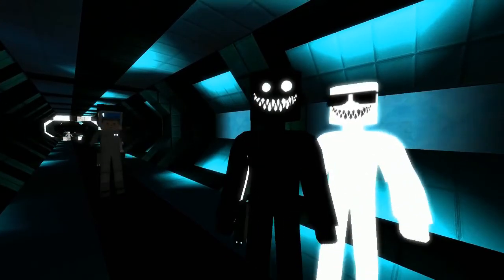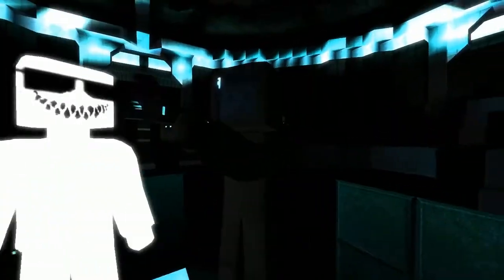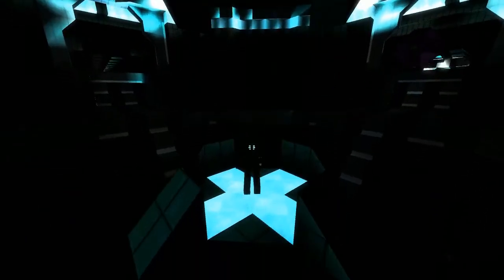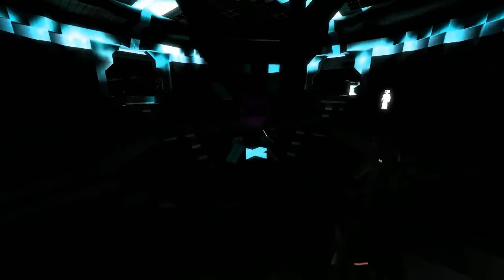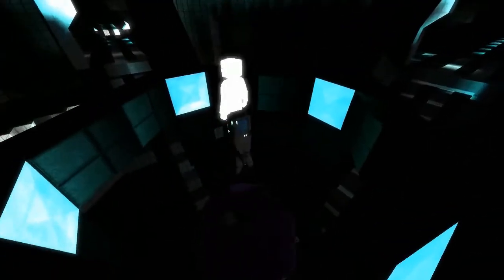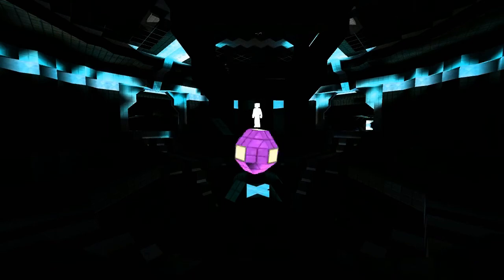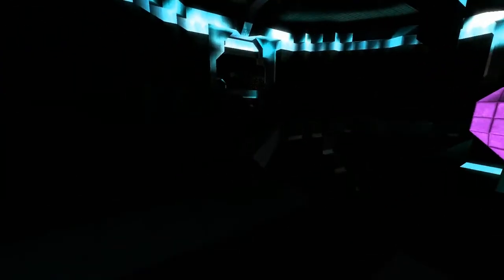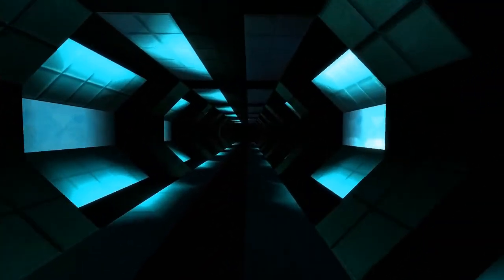Starmade Ep853: Touring Q&A station 1